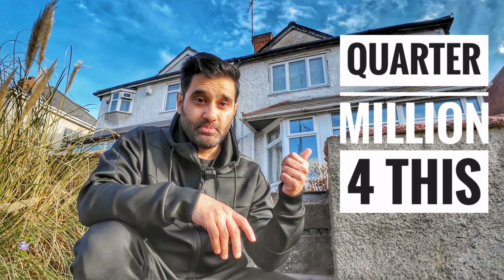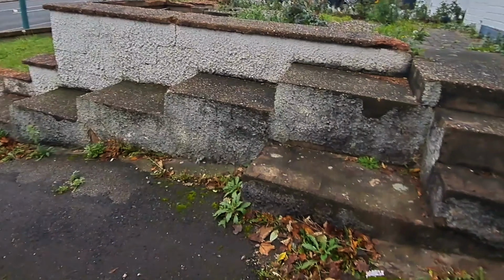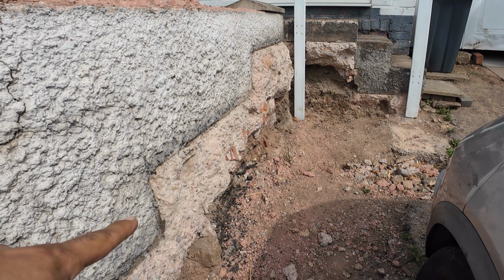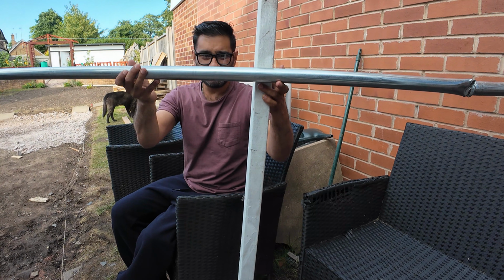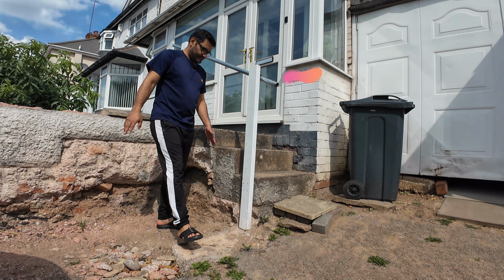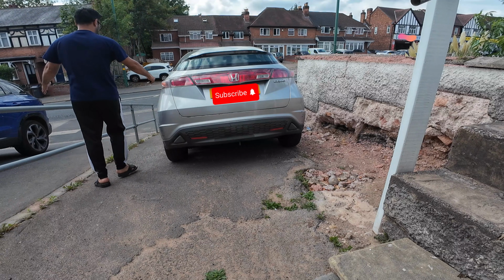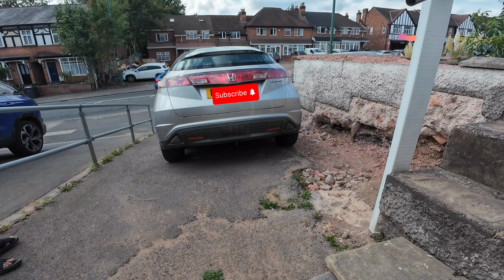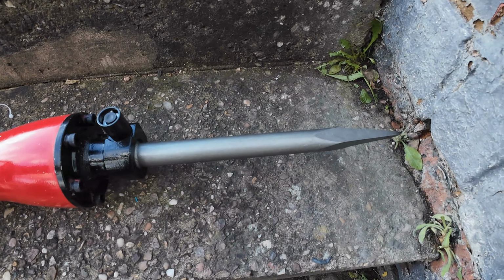This UK Driveway Will BREAK Your Ankles… Watch Me Fix It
My driveway was a total nightmare it had stairs to nowhere , and a guaranteed ankle-breaker. In this video, I take on the challenge of fixing it once and for all. Watch the full transformation from dangerous trip hazard to wide. If you’ve ever thought about repairing your own driveway, or just love a good before-and-after, this one’s for you.
Links to prices for items used in my video